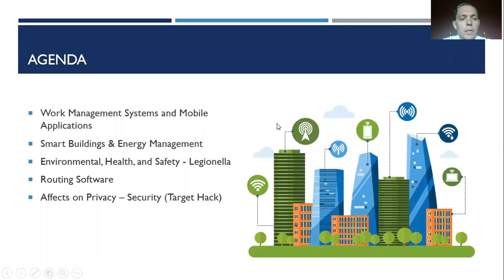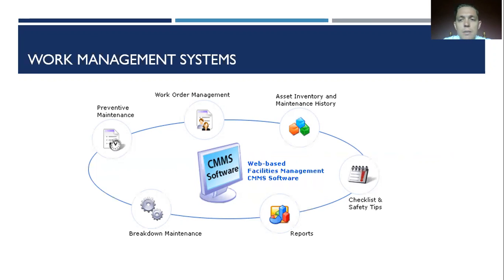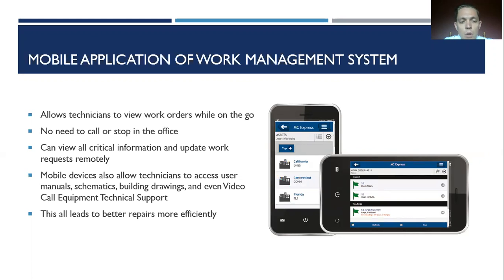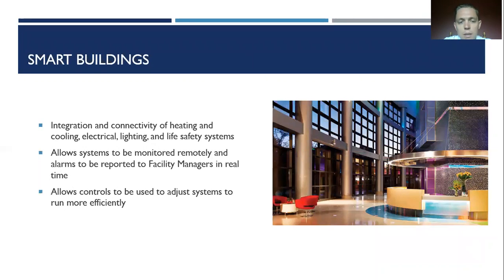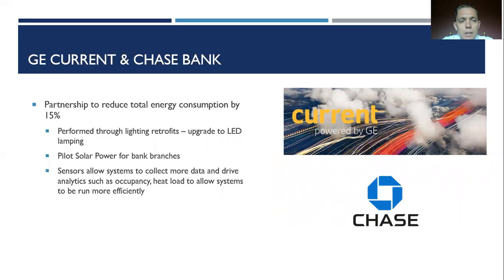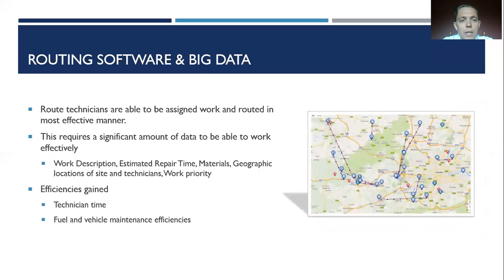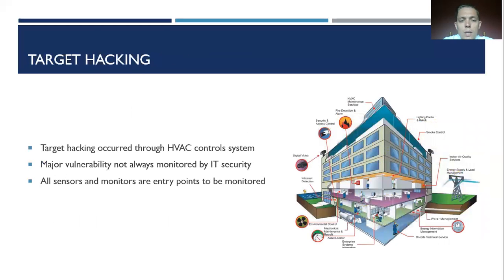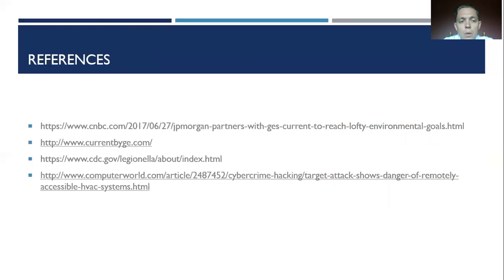IT Advancements in Facility Management